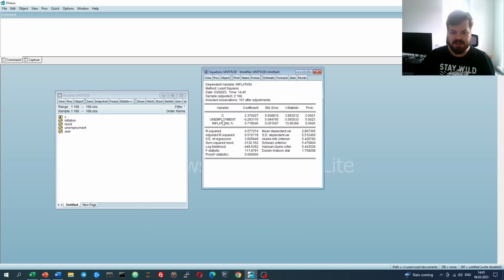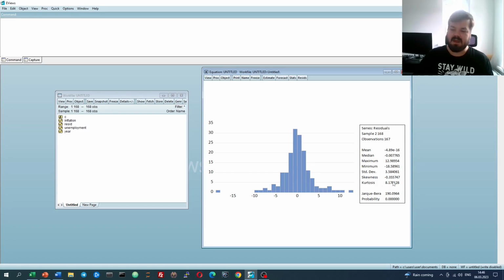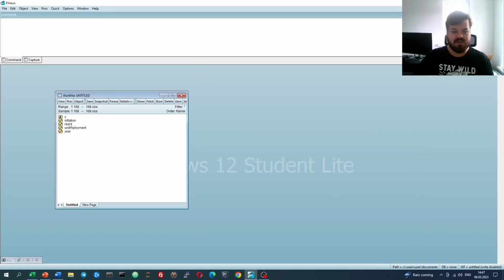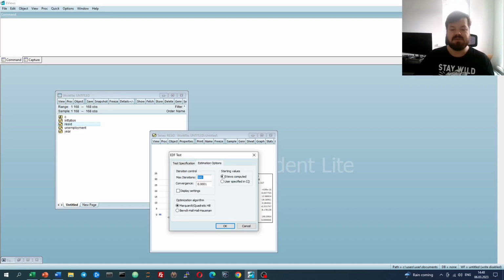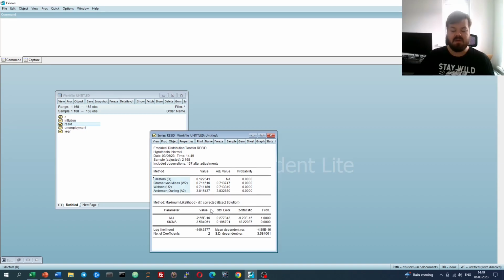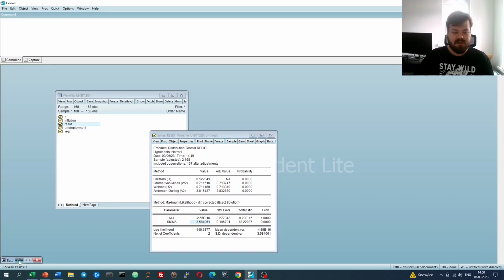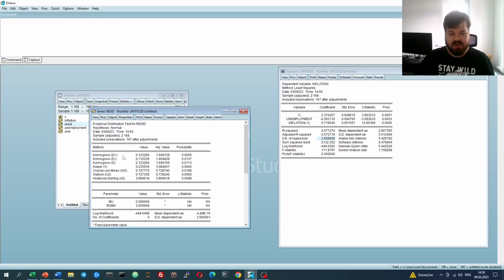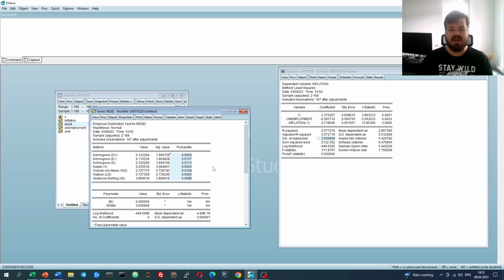Normality tests in EViews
Today we are investigating the application of normality tests for residuals in EViews, including Jarque-Bera and Kolmogorov Smirnov test, discuss their implementation, interpretation of results, and implication for regression modelling.